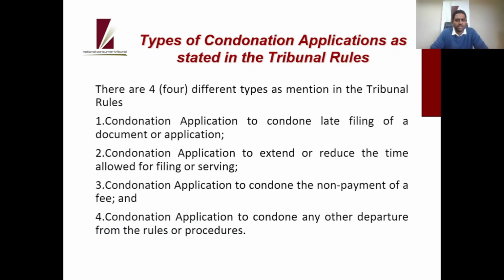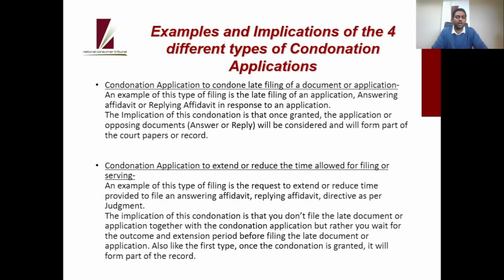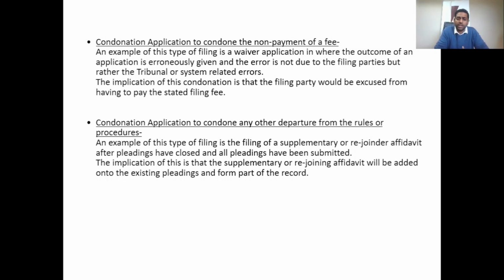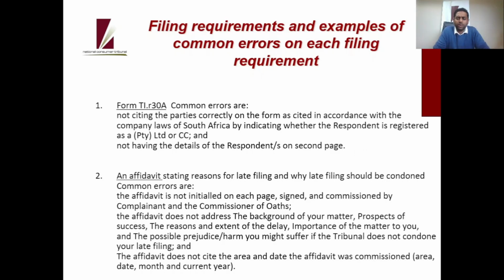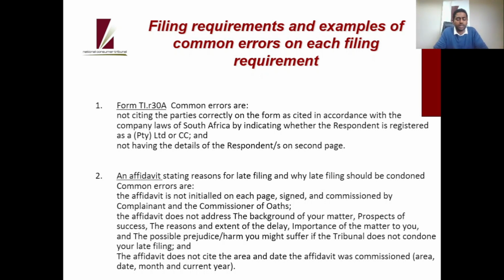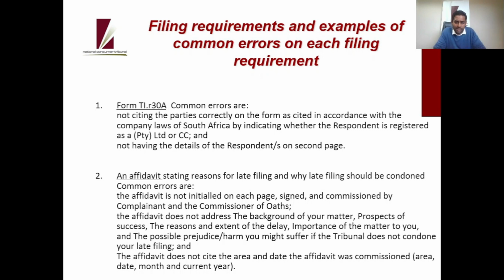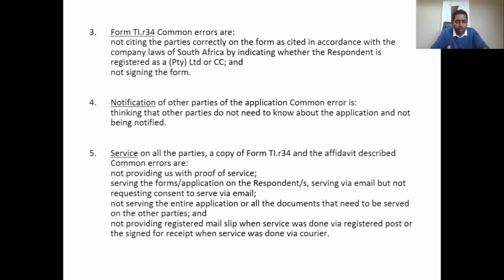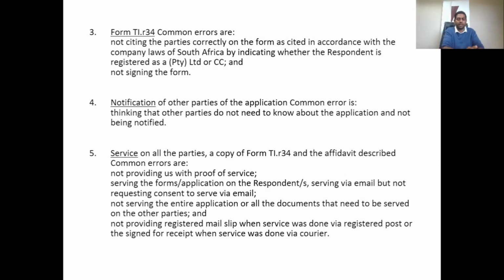Filing Requirements for Condonation Applications